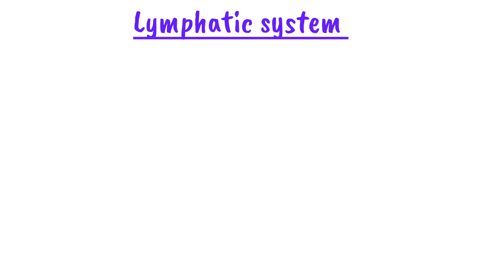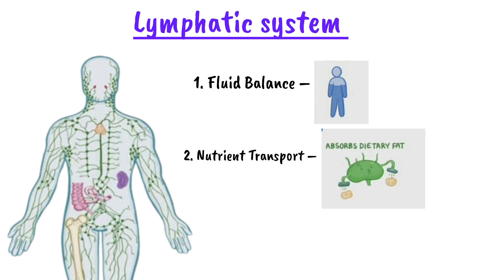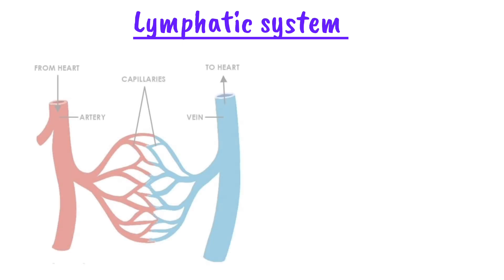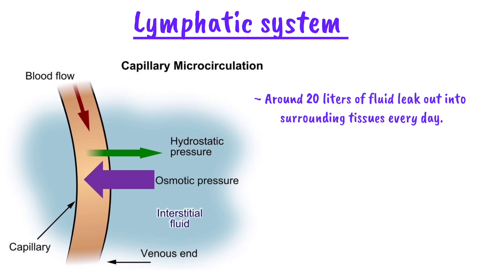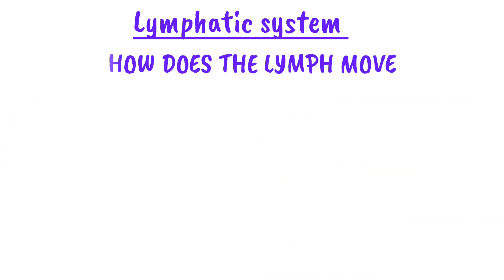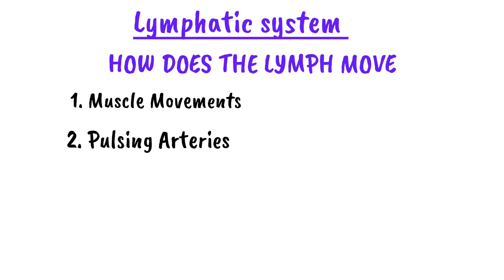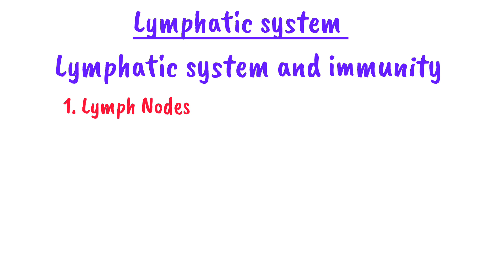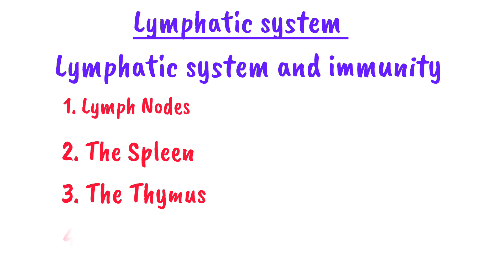Introduction To The Lymphatic System: The Body’s Drainage and Defense Network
The lymphatic system is one of the most important but often overlooked parts of the human body. It acts like a waste disposal system, collecting excess fluid from tissues and returning it to the bloodstream. It also plays a vital role in transporting nutrients and helping the immune system fight infections.